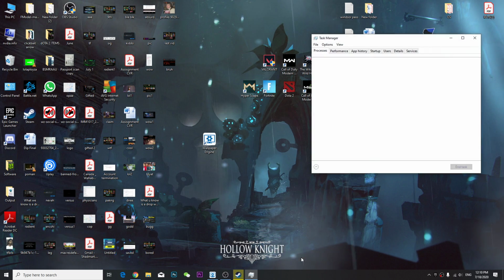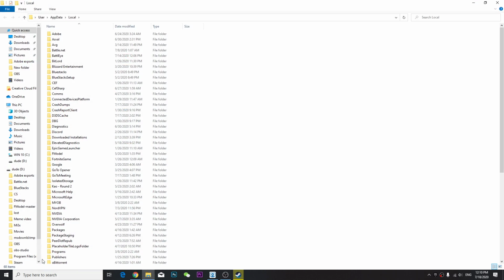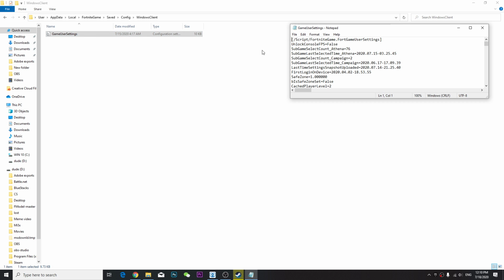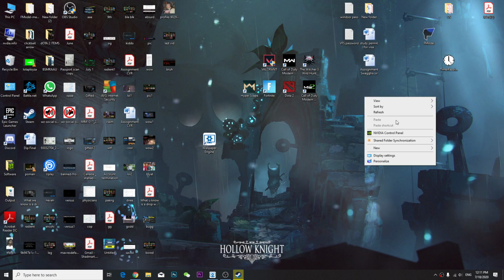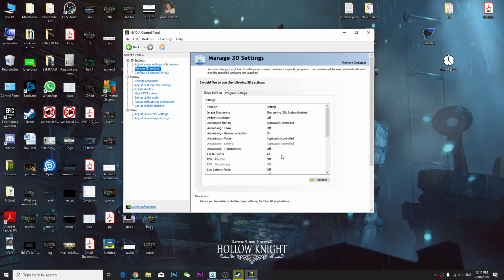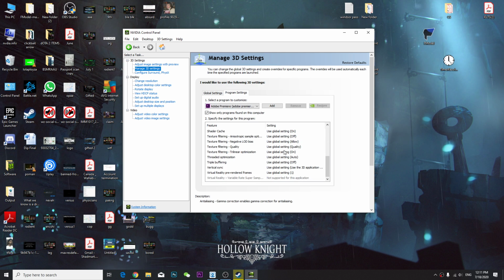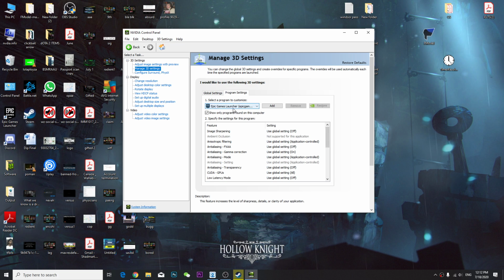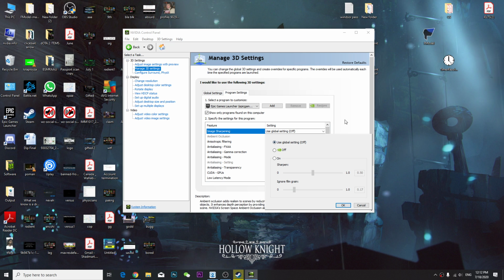Epic games launcher Multiple crashes detected - Epicgames launcher crashed several times fixed 2020